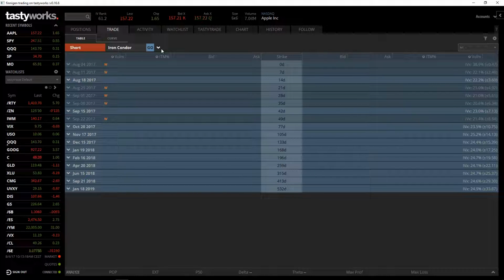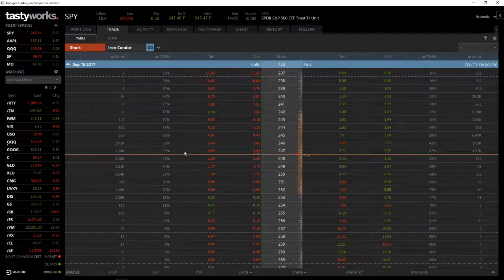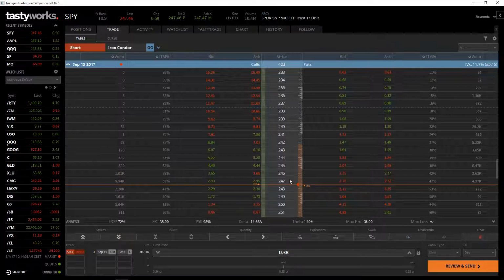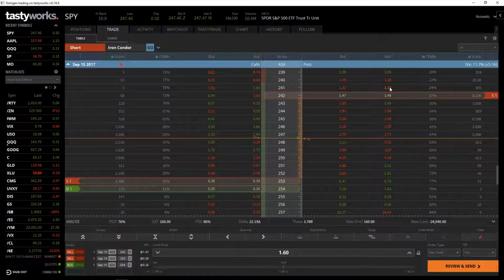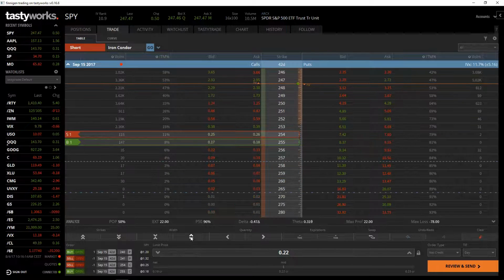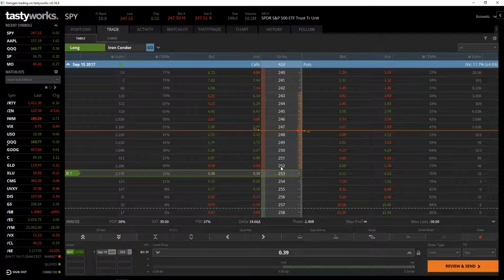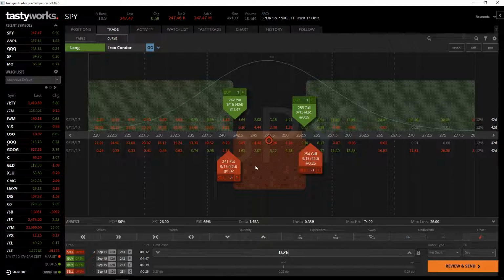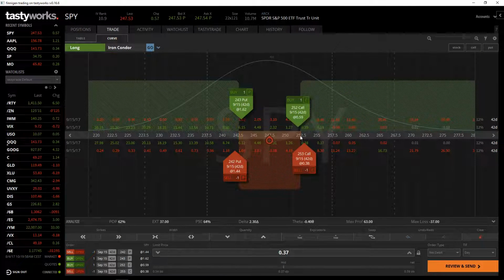How To Set Up Iron Condors In Tastyworks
Learn how you can set up a short iron condor and a long iron condor. Iron condors are a very popular option trading strategy.

to learn more about options.